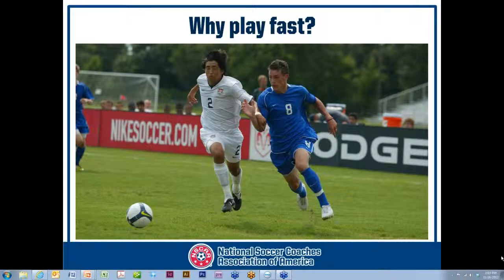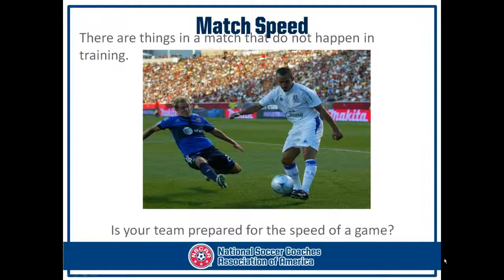NSCAA: Facilitating Speed of Play on the Training Ground presented by Patrick Johnston